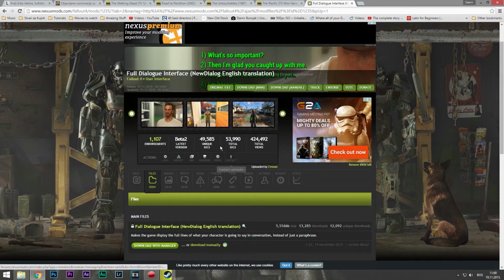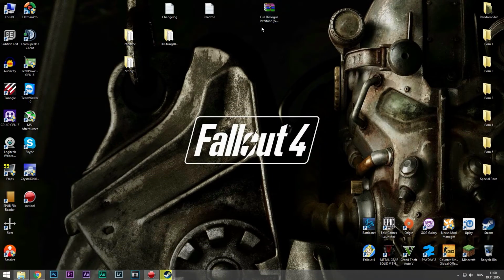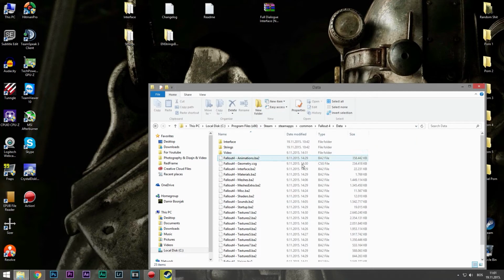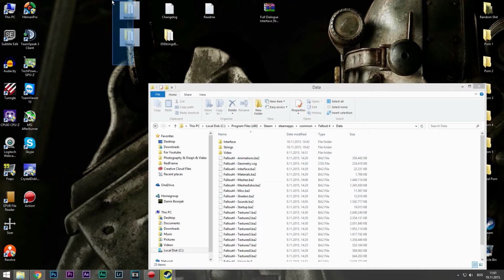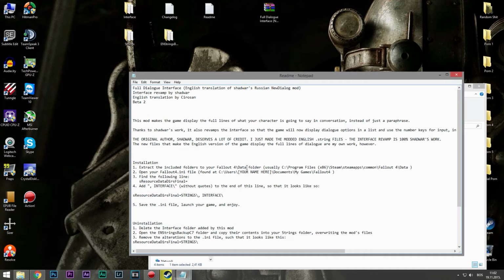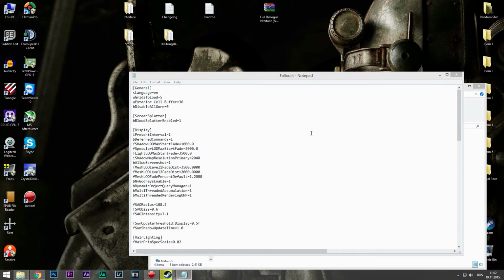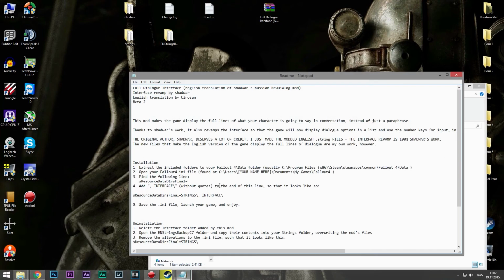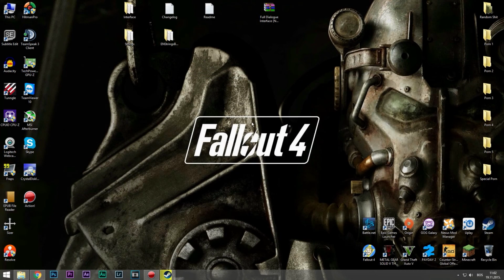Fallout 4 - Full Dialogue Interface Mod Spotlight + Install Guide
Install guide:

Installation
1. Extract the included folders to your Fallout 4\Data folder (usually C:\Program Files (x86)\Steam\steamapps\common\Fallout 4\Data )
2. Open your Fallout4.ini file (found at C:\Users\[YOUR NAME HERE]\Documents\My Games\Fallout4 )
3. Find the following line:
   sResourceDataDirsFinal=
4. Add ", INTERFACE\" (without quotes) to the end of this line, so that it looks like so:

sResourceDataDirsFinal=STRINGS\, INTERFACE\

5. Save the .ini file, launch your game, and enjoy.

Uninstallation
1. Delete the Interface folder added by this mod
2. Open the ENStringsBackupC7 folder and copy their contents into your Strings folder, overwriting the mod's files
3. Remove the alterations to the .ini file, such that it looks like this:
sResourceDataDirsFinal=STRINGS\

Fallout 4 Full Dialogue Interface Mod Spotlight
Fallout 4 Full Dialogue Interface Mod Download
Fallout 4 Full DIalogue Interface Mod Install Guide

LastKnownMeal, 2015.